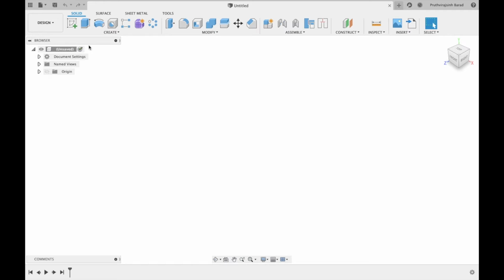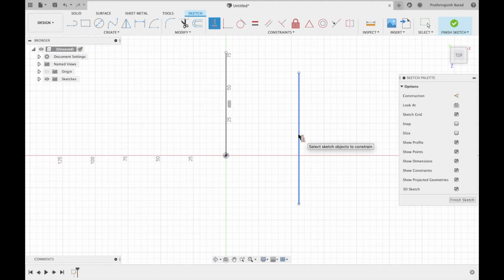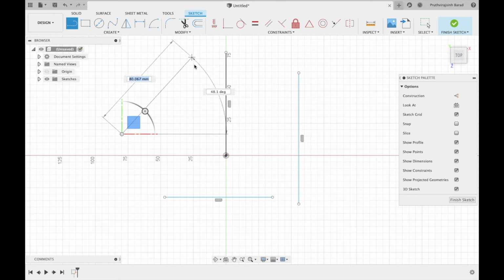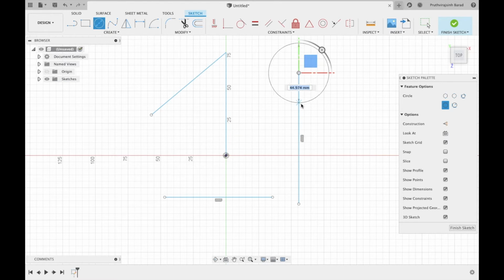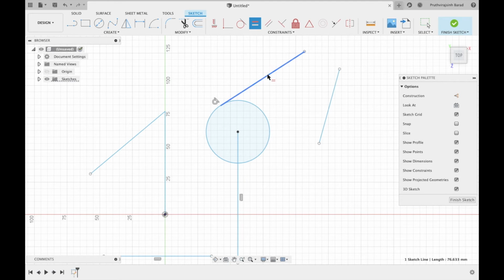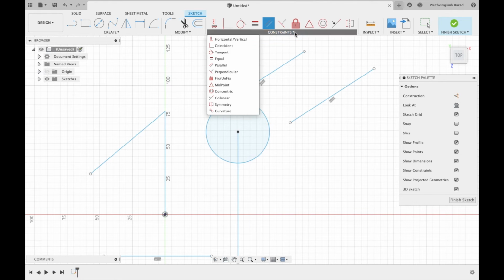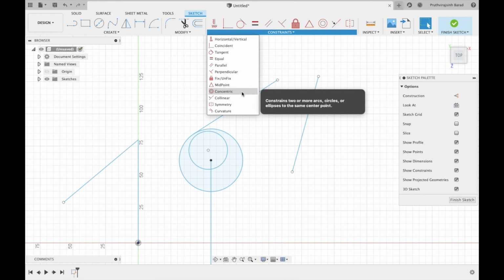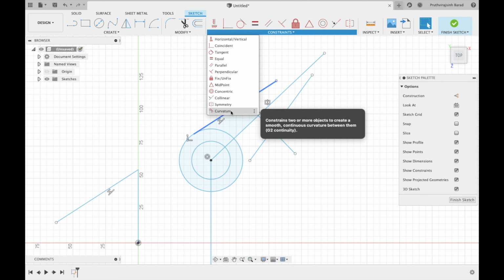How to use Constrains feature in Fusion 360 ??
🙏 Welcome Guys,

In this video I will explain you about Constrain Feature in fusion 360.